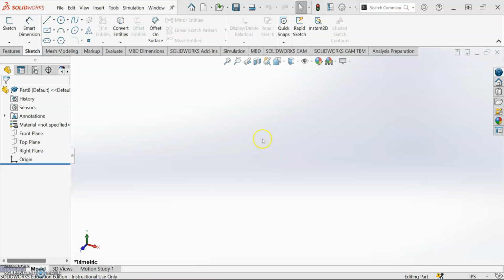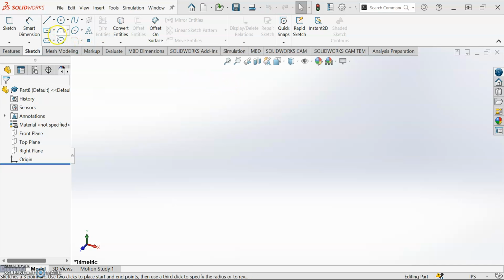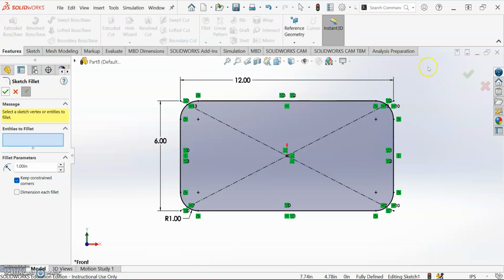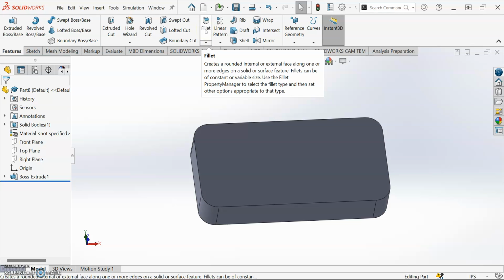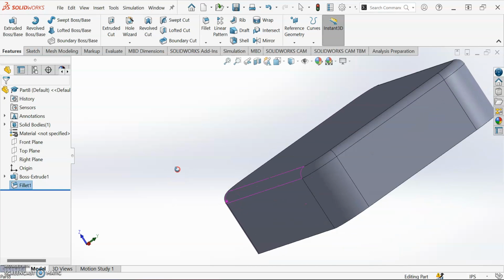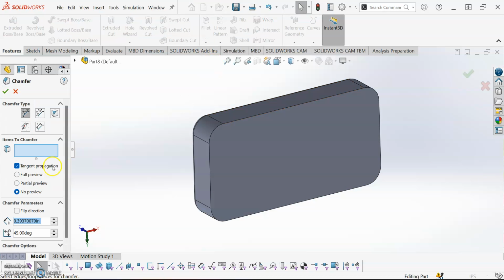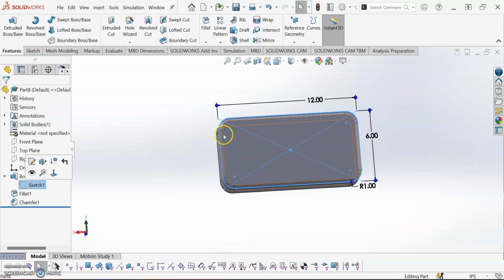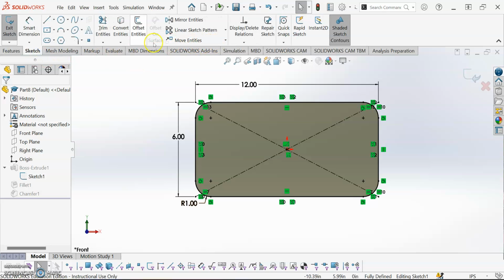Fillets & Chamfers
Introduction to the use of fillets and chamfers in Solidworks.